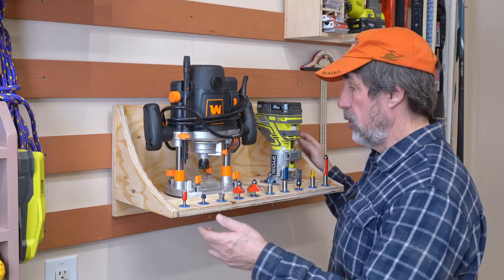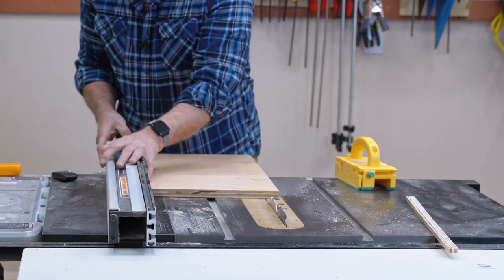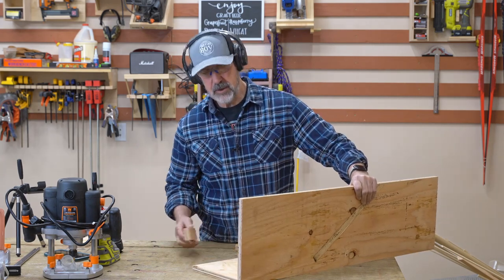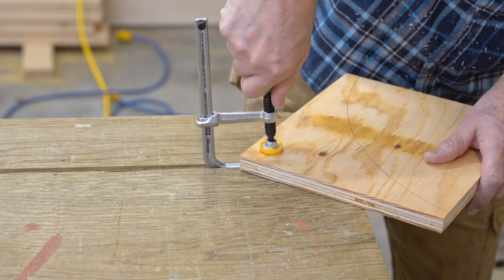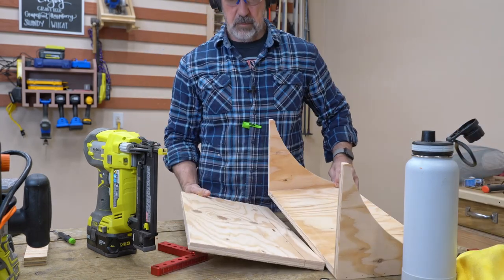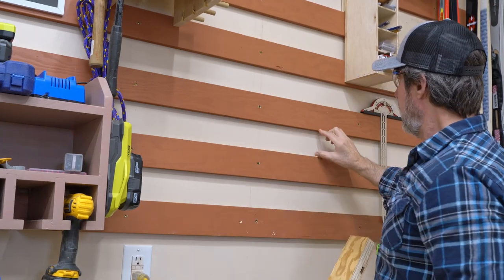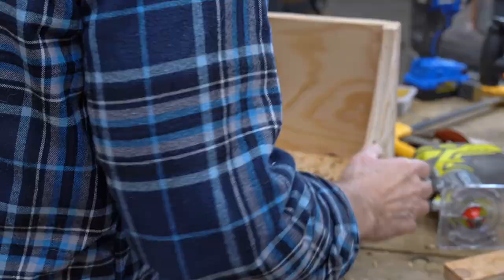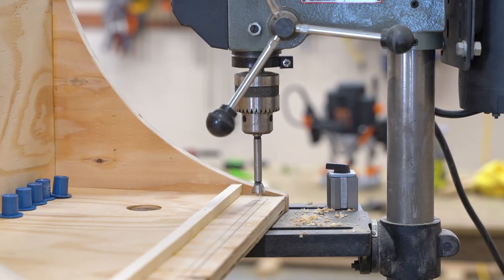French Cleat Router Tool Holder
I got a new router so I needed a tool holder for it. I just love my french cleat wall and added 2 routers and my router bits to it with this project. Very simple french cleat tool holder.

Glue Dispenser
Best Pencil Ever
Zero clearance for miter saw
Hedgehog featherboard
Auto Vacuum Switch
GRR-RIPPER 3D Pushblock
90 degree squares
WEN Router
MicroJig Dovetail Clamps
Cen-Tec Shopvac Hose